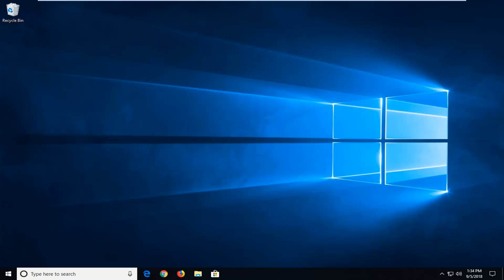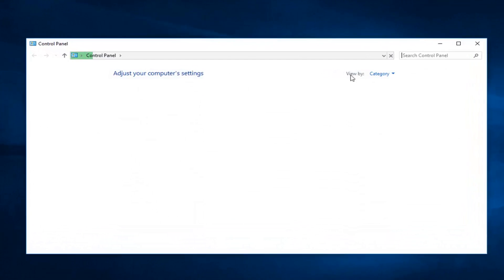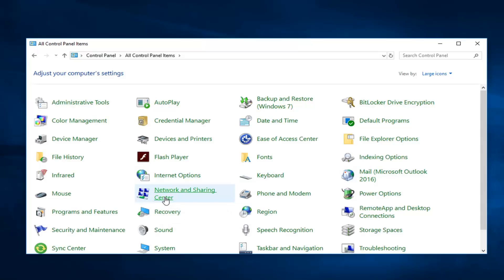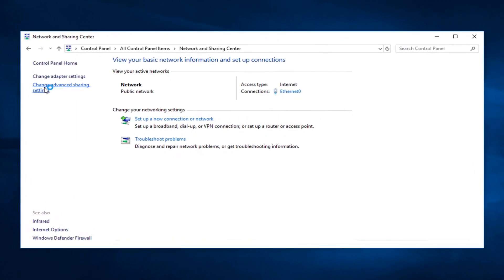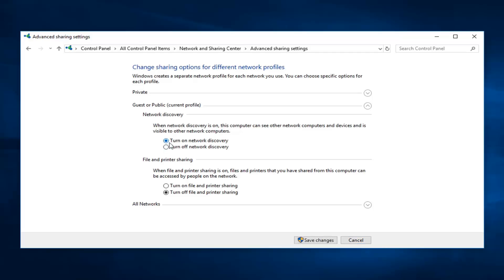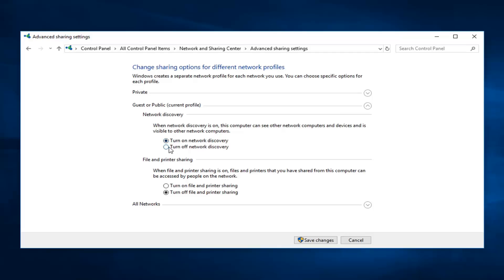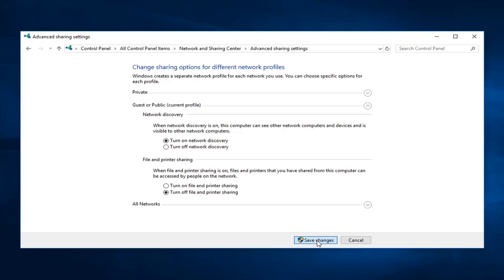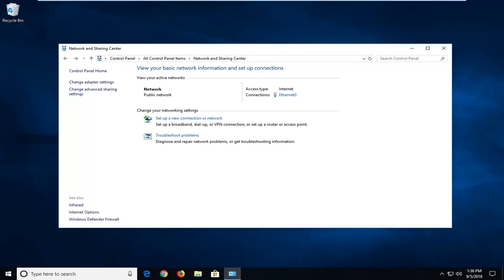How To Fix Network Discovery in Windows 10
How to turn on network discovery in Windows 10/8/7.